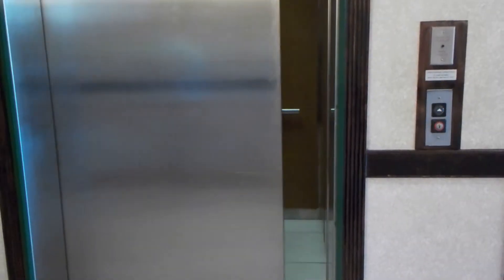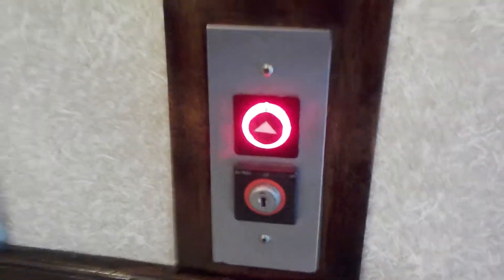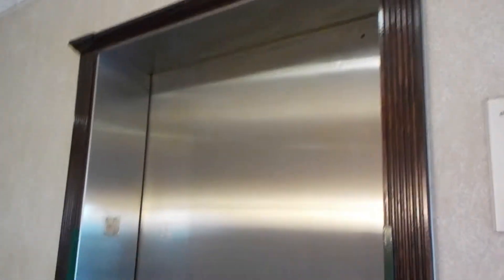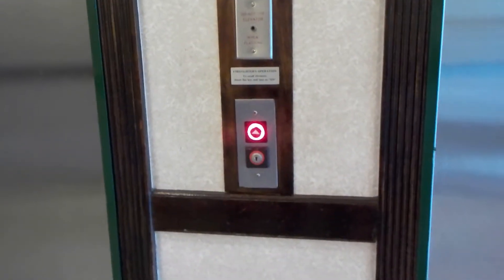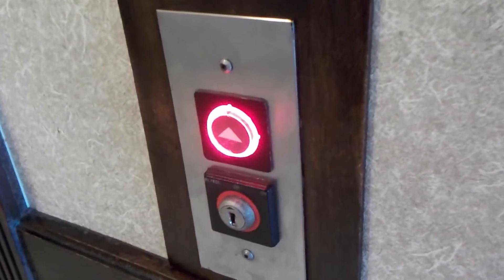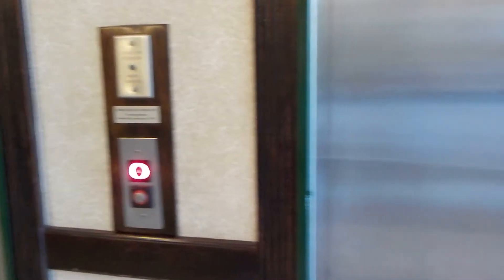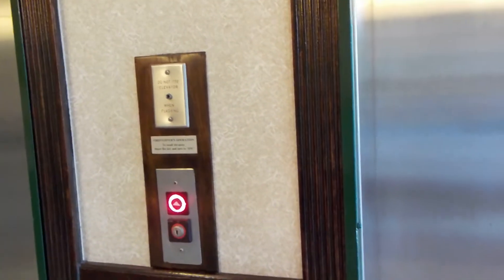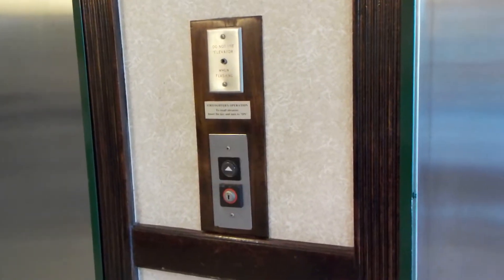VERY LATE U.S. Hydraulic Elevators at Wingate Wyndham Tampa, FL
These are probably some of the last US elevators installed!!! These are in way better condition than the ones next door and have EPIC MOTORS!!! These were installed in 2001/2002/or 2003!!!